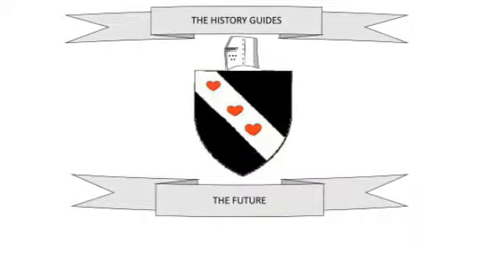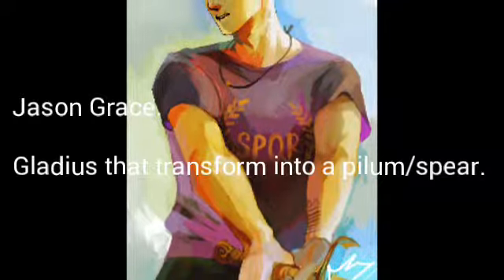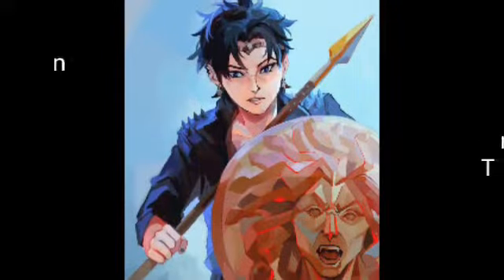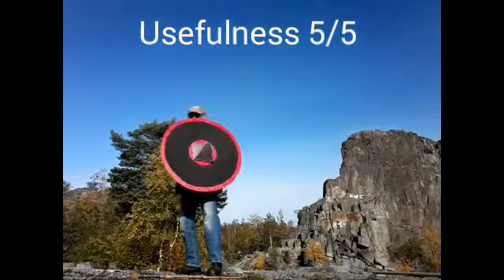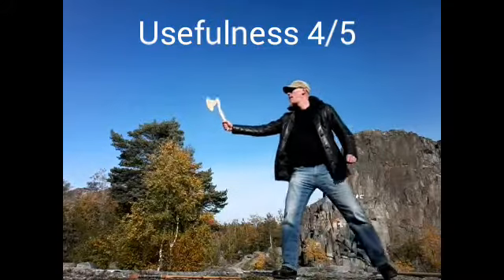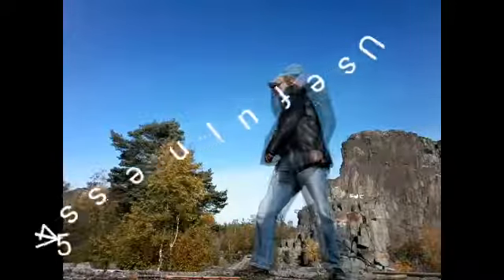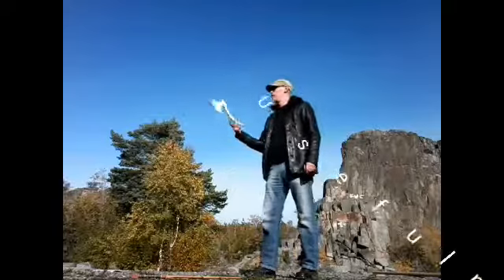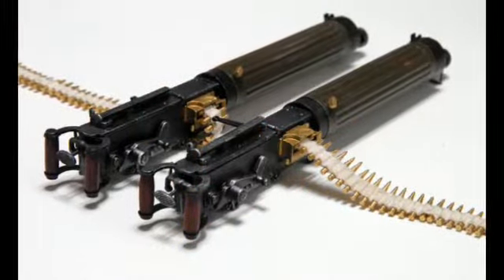A look at the weapons in Rick Riordans books and how could they be better?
Looking at the weaponry in rick riordans books an can they be better?

More fantasy?

History to your likeing?